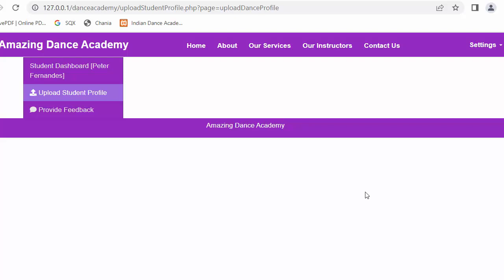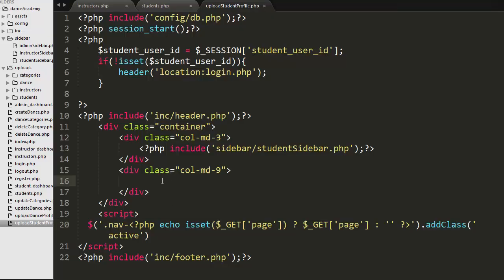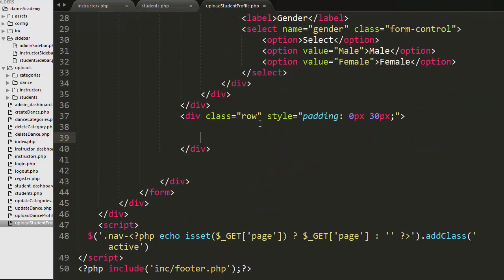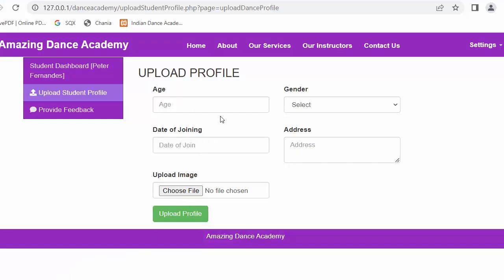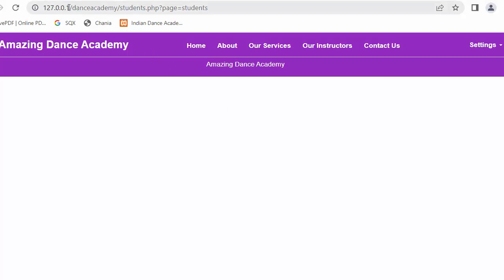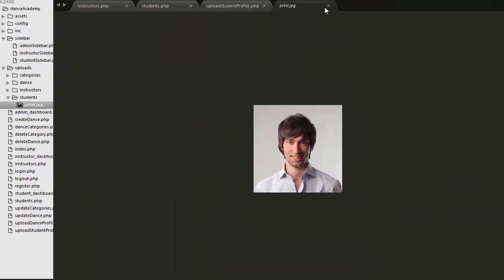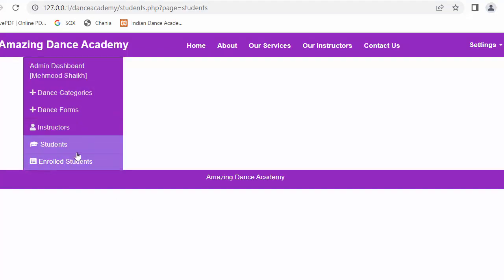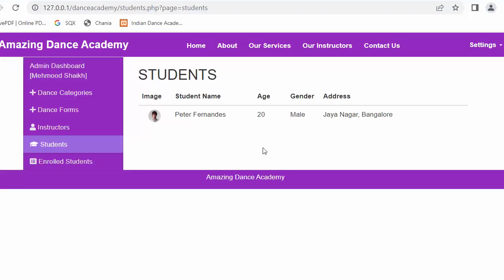Developing the feature of student profile upload using PHP and MySQL Part-13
Developing the feature of student profile upload using PHP and MySQL is a video tutorial for beginners.

Developing the feature of student profile upload using PHP and MySQL is a video tutorial for beginners to learn the basics concepts of PHP MySQL jQuery and Bootstrap framework.
In this video we will discuss the following concepts,
-Designing student profile upload form using Bootstrap framework.
-Developing the feature of student profile upload using PHP and MySQL.
-Upload student profile image on the MySQL server.
-Display all the students on the admin dashboard using Bootstrap and PHP.